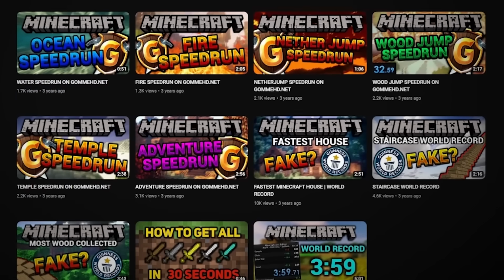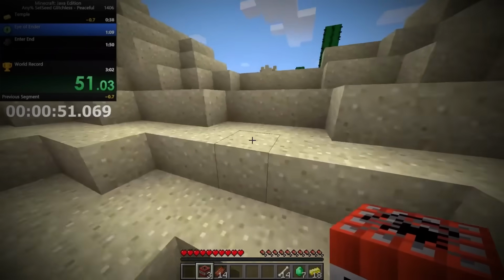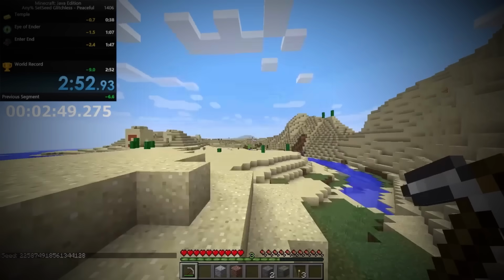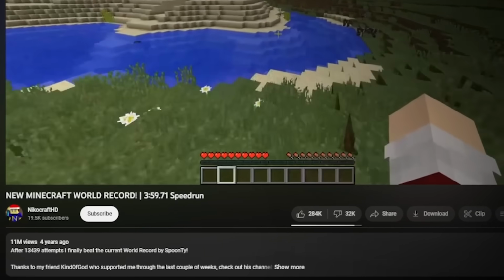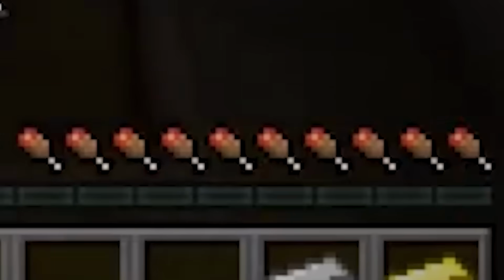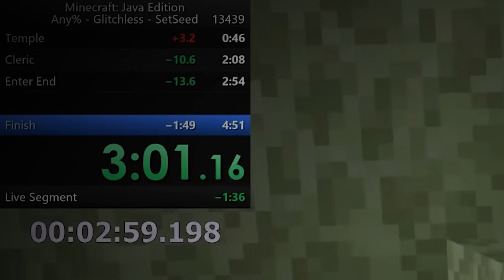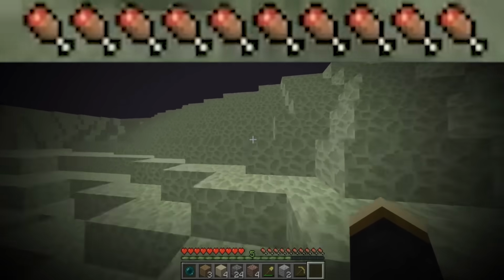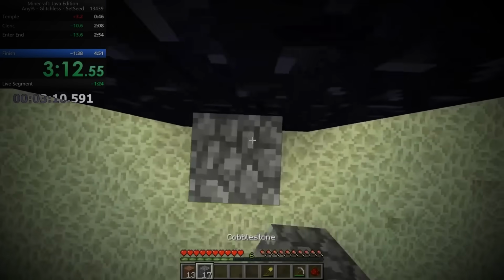The Fake Minecraft Speedrun That Fooled Everyone